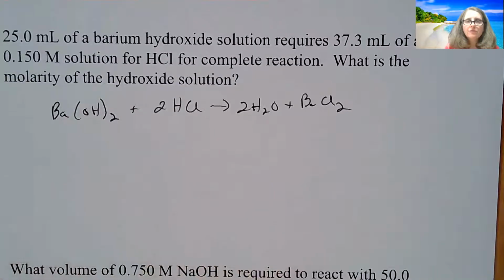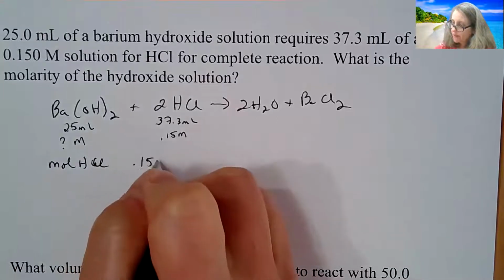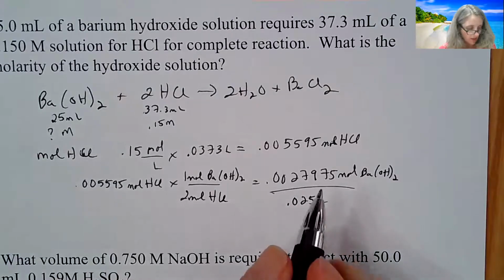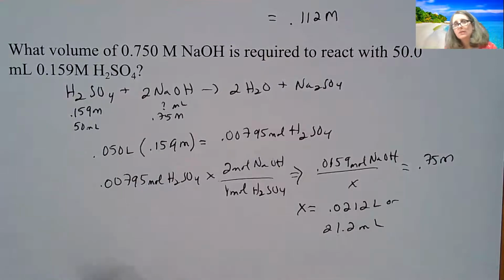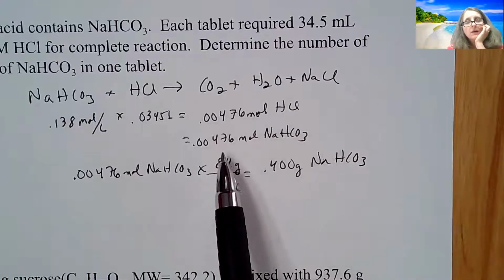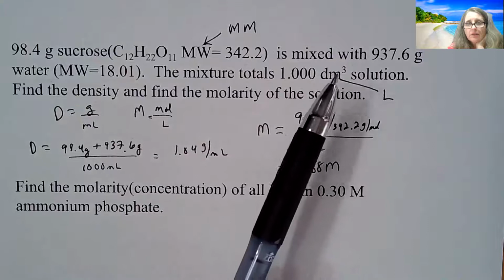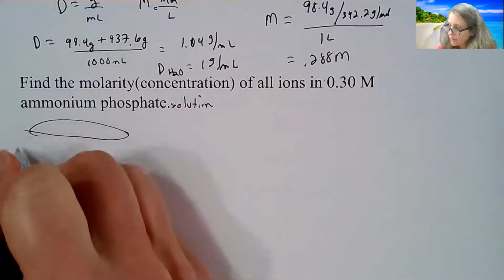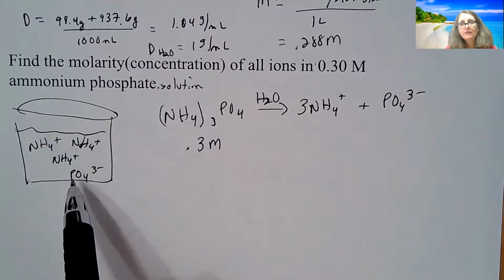Chp 4 Part 5: More Molarity Calculations